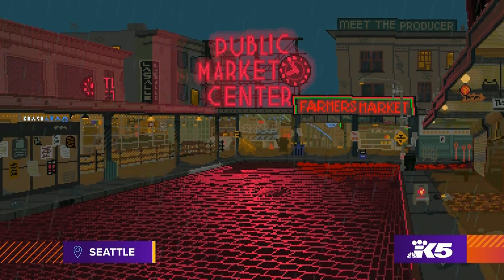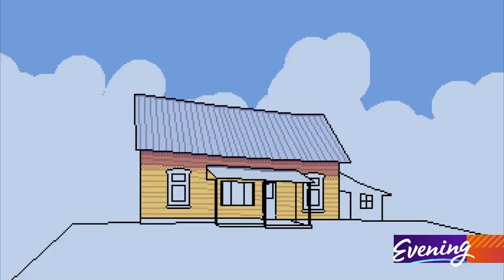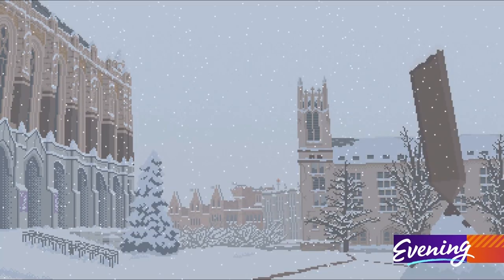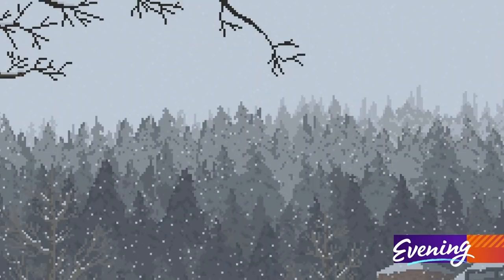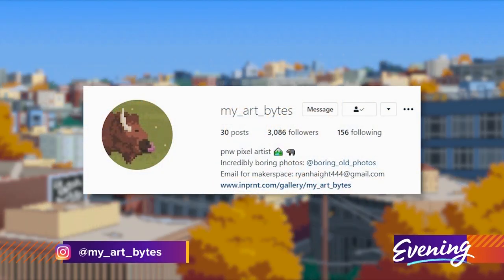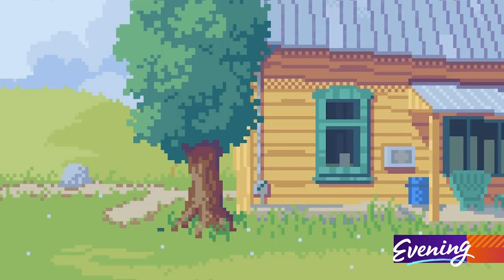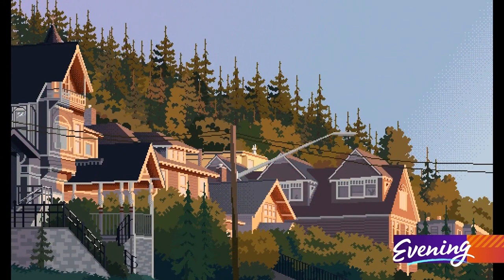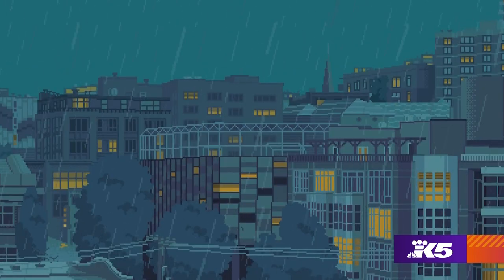This WWU grad creates stunning pixel art of Washington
Western Washington University grad Ryan Haight is a pixel artist. He creates immersive, beautiful art that mirrors the style of classic 8-bit or 16-bit video games. Literally moving images, made up of time, effort and tiny little pixels.

"It takes ten to fifteen hours on each piece, depending on what the resolution is, or how many animated pieces it has," says Haight.

He shows off his art on his Instagram page, My Art Bytes. Almost every image moves - swaying grass, a flickering light - that makes the art come to life.

"I'll use different-sized pixel brushes. A lot of it is going in pixel-by-pixel, like grass a lot of the time," Haight says.

"Usually, I'll take reference photos of a place, and have those up and start drawing," he says. "Then I start figuring out colors and where the light is coming from."

Haight compares his art to a popular genre of music, low-fi hip hop - ambient art that grants the viewer or listener a sense of relaxation and nostalgia.

"I think it does kind of poke at the nostalgic side of things," Haight says. "I think part of these things is escapism, and when it's animated it's that much easier to engross yourself."

Haight started creating pixel art a few years ago, while in college. He wanted to make a video game from scratch, but art wasn't his forte.

"So, I'm like, 'let me just try this'," he says. "There's a Reddit community called r/pixelart that I would occasionally post to, and then one of my posts did all right."

From there, his craft improved. He even sells prints of his art, if you'd prefer to view it hanging on the wall, rather than on a screen.

As Haight is a WWU grad, you'll find scenes from Bellingham in his art, along with familiar Seattle locations. And that familiarity brings him a lot of fans.

"It's really cool making art, and then having people enjoying your art," Haight says. "It's so insane. I didn't really think I would get the opportunity to do that."